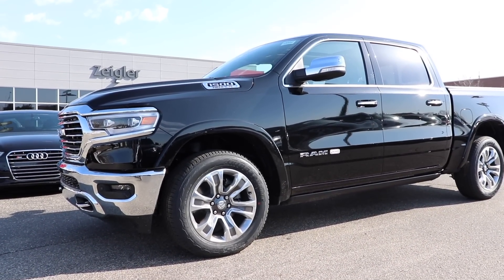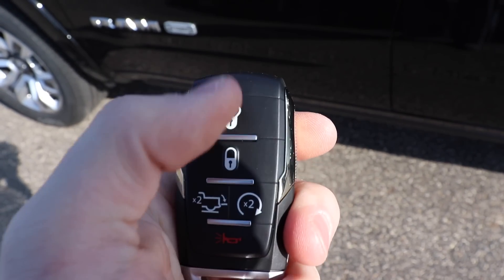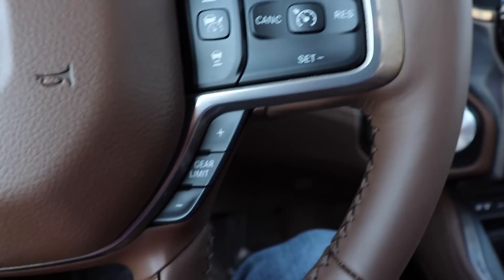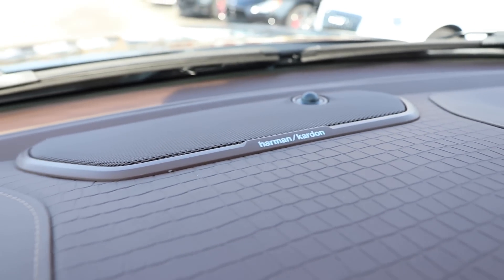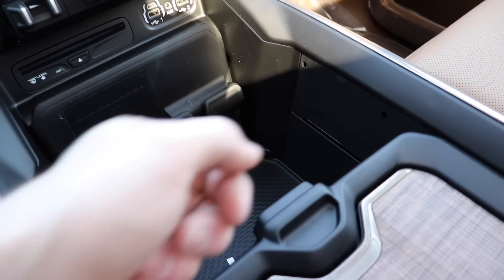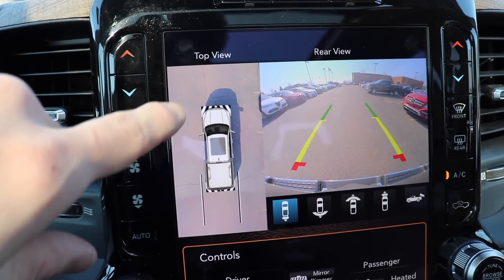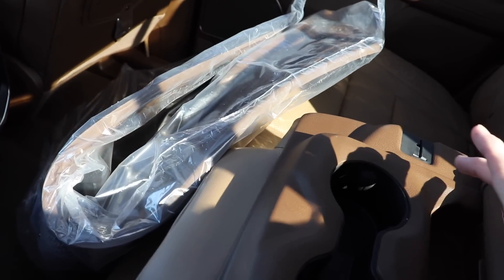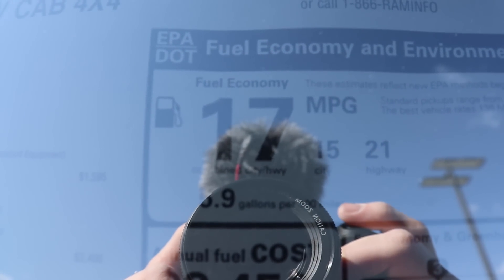2019 Ram Laramie Longhorn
Heres a video walk around of the all new 2019 Ram 1500 Laramie Longhorn.

Zeigler Chrysler Jeep Dodge Ram